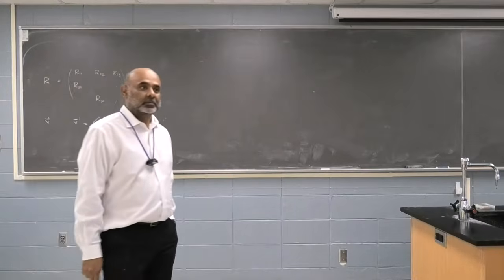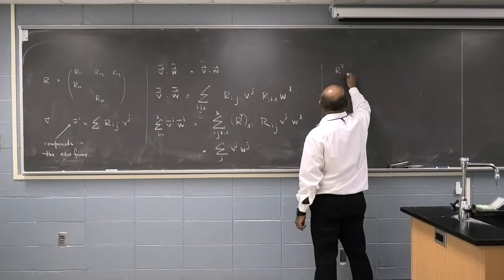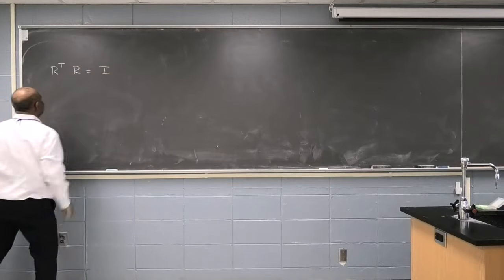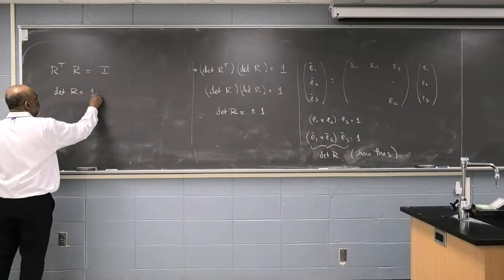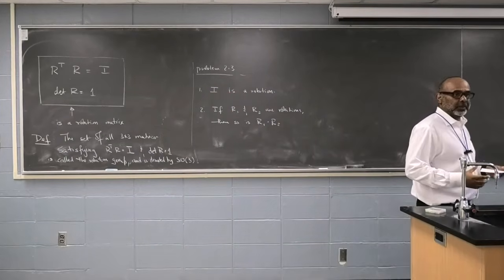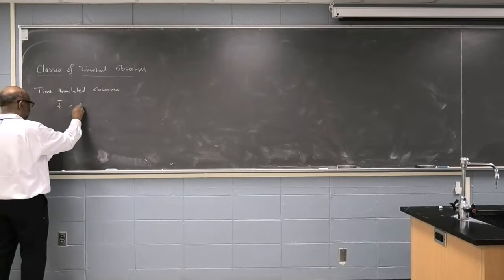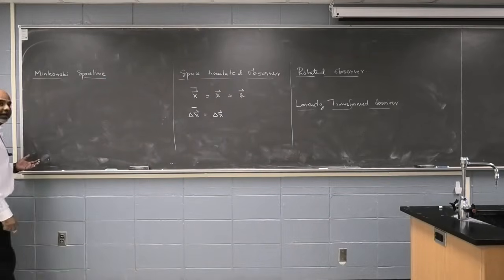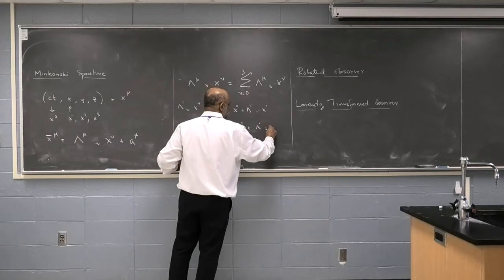General Relativity, 2.2 Inertial Observers